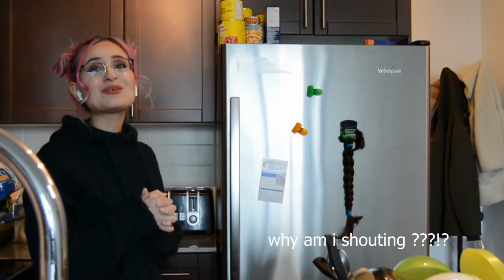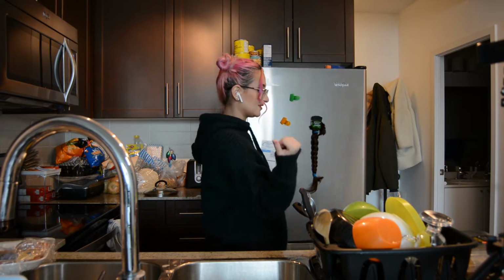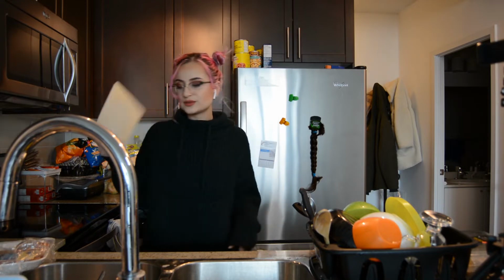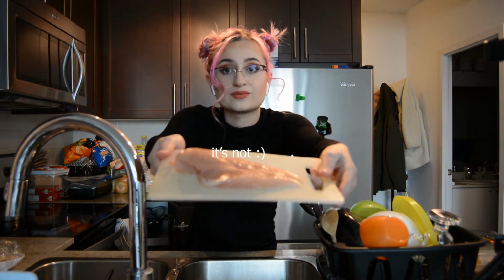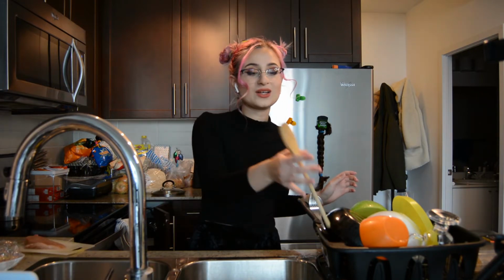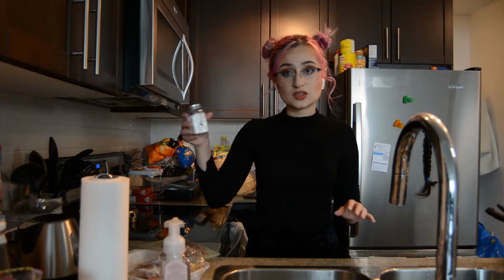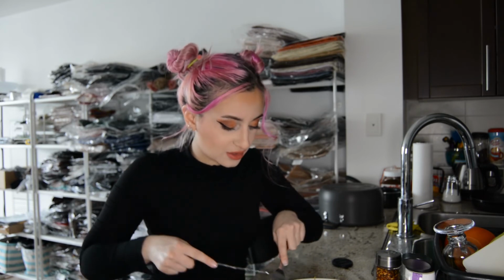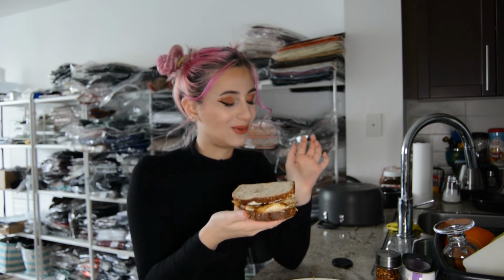THE FIRE ALARM WENT OFF | Chicken Onion Sandwich Tutorial | UTM student cooks food at home!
Hello everyone,

This video was filmed in February. It's been a while. Let me first say, this is not me anymore. I know how to cook better now.

I hope this video made you giggle.

Stay safe. Stay jazzy.

See u later,

Rund xo